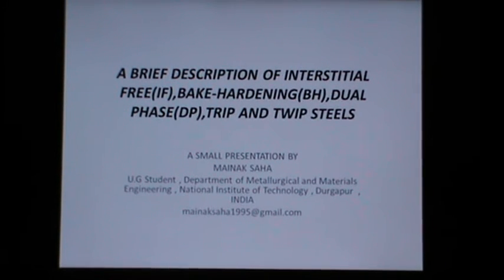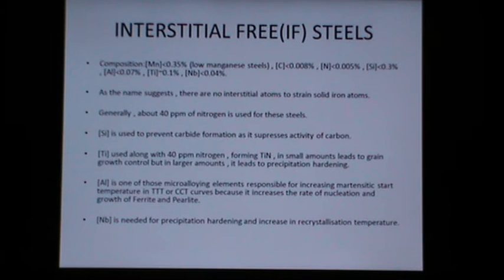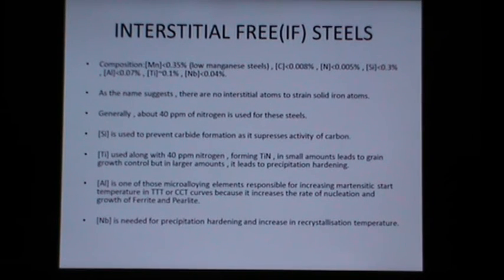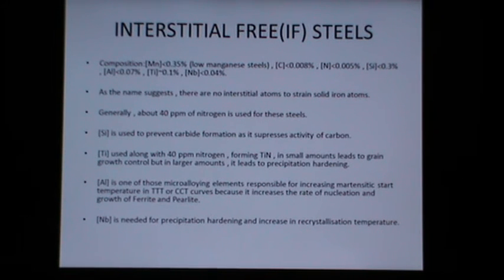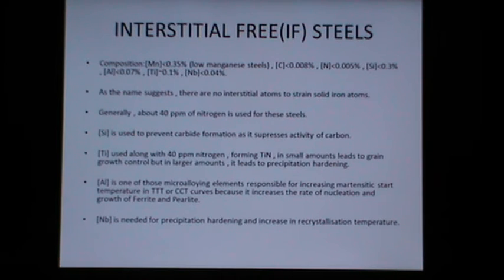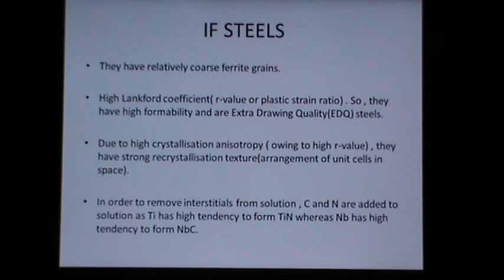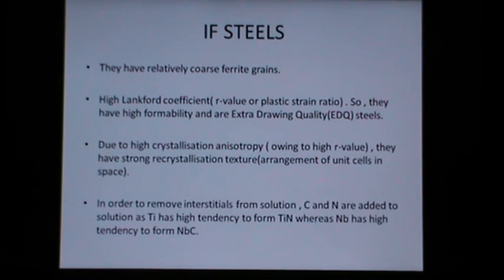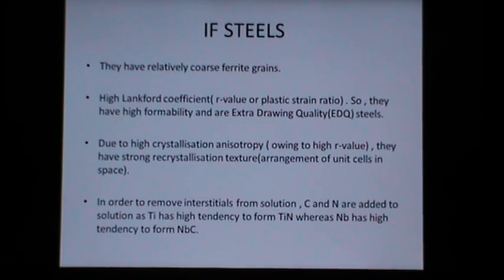Basics of IF,DP,BH,TRIP and TWIP steels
Short description of a dew advanced steels such as Interstitial Free(IF), Bake Hardening(BH) ,TRIP,TWIP and Dual-Phase(DP) steels
PART-1